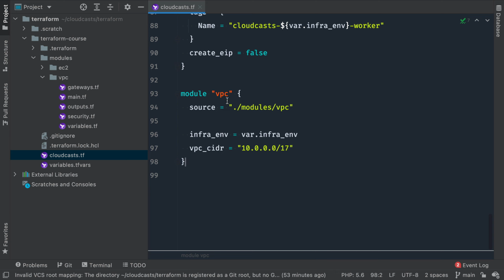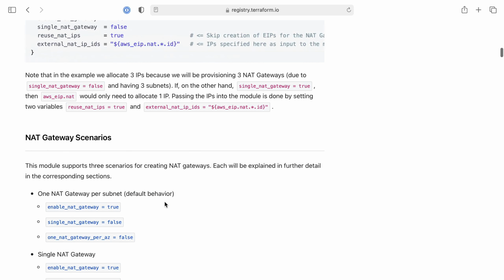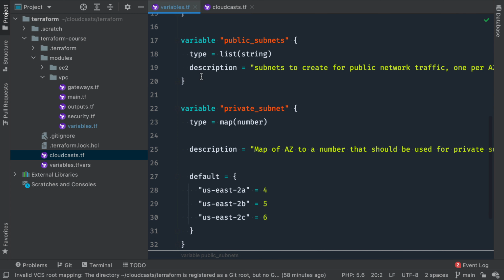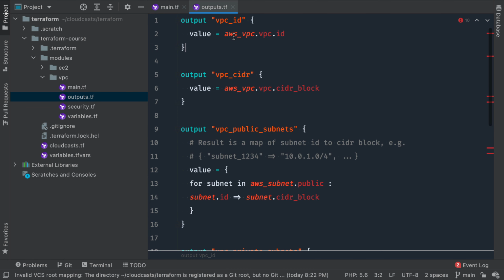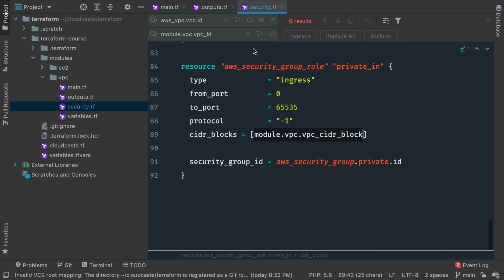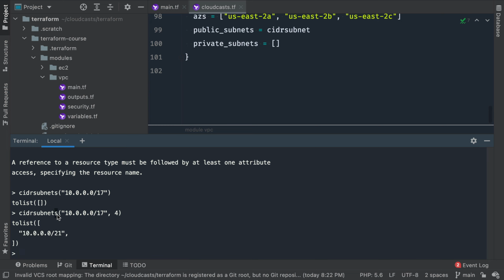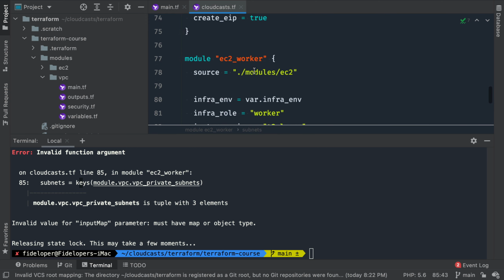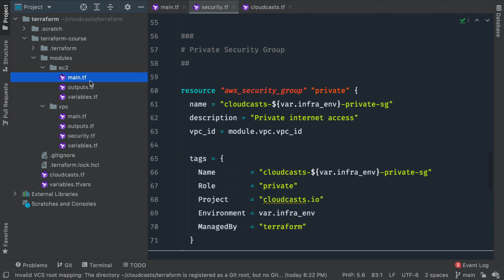Using the Terraform VPC Community Module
We see how to simplify our configuration greatly by using the VPC module from the Terraform registry.

This does a lot of the work for us, allowing us to delete much of our own configuration!